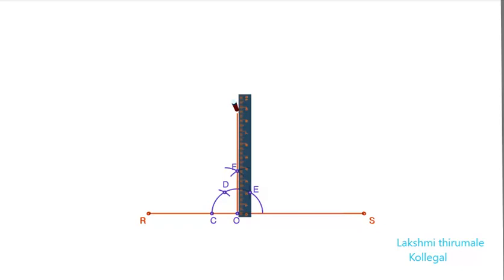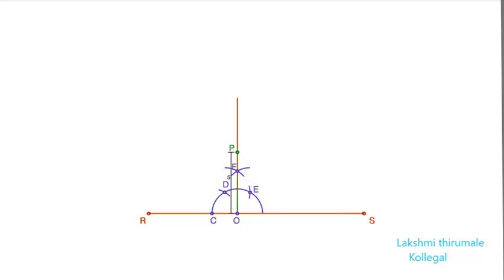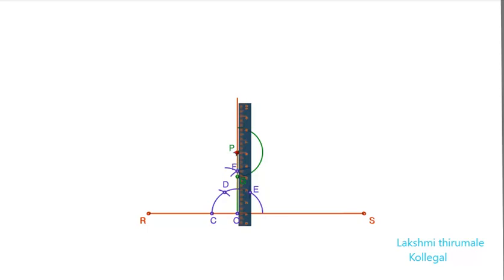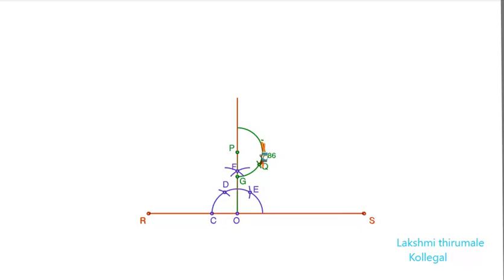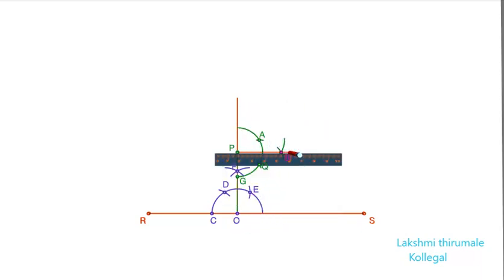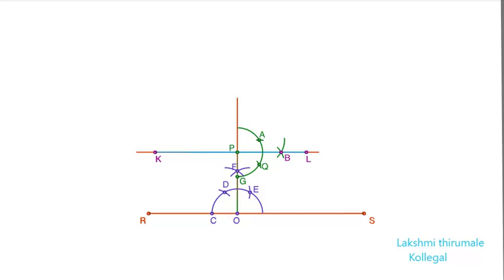Drawing a parallel line to a line at a given distance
CBSE 7th grade construction chapter. Draw a line parallel to a given line RS at a distance of 5cm.